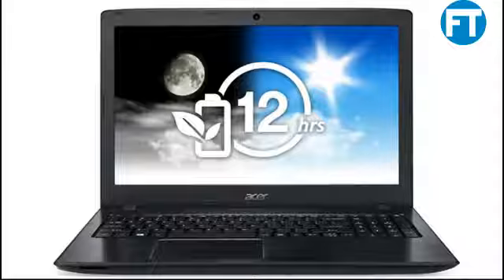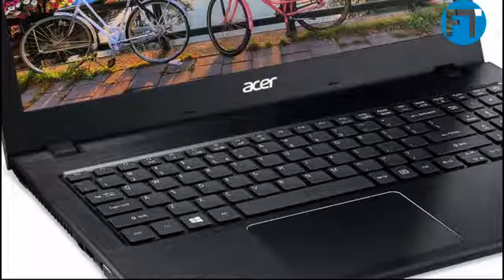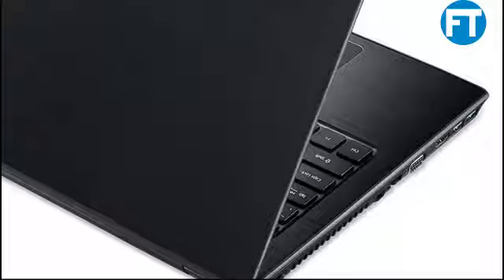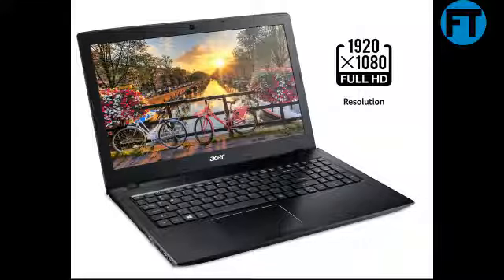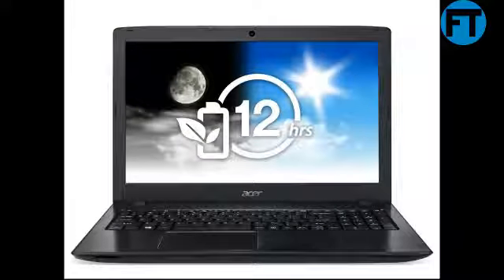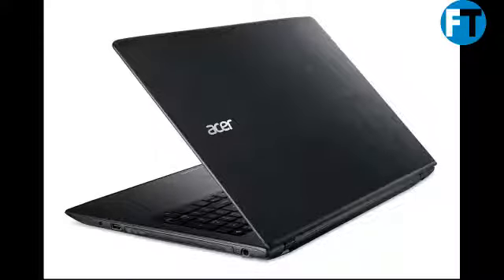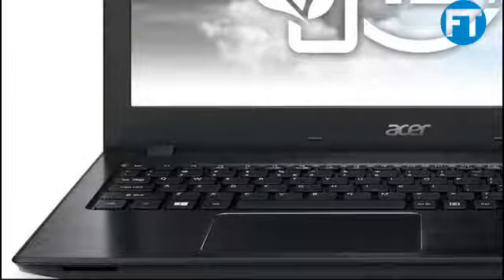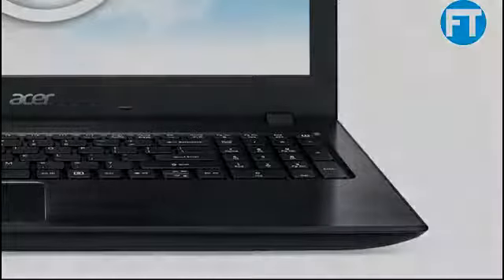Acer Aspire E5-575G-53VG Review 15.6-Inch Intel Core i5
Acer Aspire E5-575G-53VG 15.6-Inch Full HD Laptop (Intel Core i5, NVIDIA 940MX, 8GB DDR4, 256GB SSD, Windows 10) 6th Generation Intel Core i5-6200U Processor (Up to 2.8GHz) 15.6-inch Full HD Display, NVIDIA GeForce 940MX 8GB DDR4 Memory, 256GB SSD Windows 10 Home; Backlit Keyboard Up to 12-hours Battery Life; 6-cell Li-Ion (2800 mAh) Battery Acer Aspire E 15 E5-575G-53VG 15.6-inch Full HD Notebook Better Everyday Computing The new Aspire E Series laptops provide a comprehensive range of choices for every-day users, with many appealing features and an attractive design aesthetic that exceed expectations. Incredible performance, fast 802.11ac wireless with new MU-MIMO technology and great battery life make the Aspire E series shine in any situation. 6th Generation Intel Core i5-6200U Processor 2.3GHz with Turbo Boost Technology up to 2.8GHz Windows 10 Home 15.6" Full HD Widescreen ComfyView LED-backlit Display (1920 x 1080 resolution; 16:9 Aspect Ratio) supporting Acer ColorBlast technology 8GB DDR4 Dual Channel Memory 256GB SSDNVIDIA GeForce 940MX with 2GB of dedicated DDR5 VRAM Backlit Keyboard Two Built-in Stereo Speakers 8X DVD-Super Multi Double-Layer Drive (M-DISC enabled) 6-cell Li-Ion (2800 mAh) Battery 802.11ac WiFi featuring MU-MIMO technology 10/100/1000 Gigabit Ethernet LAN (RJ-45 port) Bluetooth 4.1 1 - USB 3.1 (Type C) port 2 - USB 3.0 Ports (One with Power-off Charging) 1 -USB 2.0 Port 1 - HDMI Port with HDCP support HD Webcam (1280 x 720) supporting High Dynamic Range (HDR) Digital Media Card Reader - Secure Digital (SD) Card Up to 12-hours battery life Acer TrueHarmony High-Performance Sound System READ MORE Better Performance The new 6th Gen Intel Core i5 processor revolutionizes your computing experience. Blazing fast start-up and high-speed connectivity let you connect wirelessly, access files and download quickly, while powerful performance helps you multitask smoothly. The NVIDIA GeForce 940MX graphics with 2GB of DDR5 memory is designed for speed and mobility, easily keeping up with today's most demanding entertainment and productivity needs. Enjoy amazing movies, music and games, plus get the exceptional performance and longer battery life you need for work and play. The Acer E Series brings speed to another level. Equipped with the latest 802.11ac wireless featuring MU-MIMO technology, experience up to 3x faster performance, when connected to an 802.11ac MU-MIMO based router, making everything from online gaming to streaming video both faster and more reliable. The Aspire E 15's backlit keyboard completes the modern look and feel and aids users when in a dark lit room. Its spacious and comfortable keyboard makes navigation simple, helping to speed productivity and enhance the entertainment experience. Acer's Precision Touchpad makes touch control as accurate and gestures as smooth as on a touchscreen. Pinch, flick and swirl your fingers on the Touchpad for an intuitive navigation of web pages, photos and more. Plus with support for Windows 10 you can use your fingers to bring up your intelligent assistant Cortana, switch between different programs or invoke the Action Center. Built for Convenience Every detail of the Aspire E Notebook has been carefully crafted for a clean and smooth look without unnecessary lines. The fashionable cross-hairline IMR finish on notebook’s top cover gives a metallic visual effect with a soft tactile feel that makes it comfortable to hold.